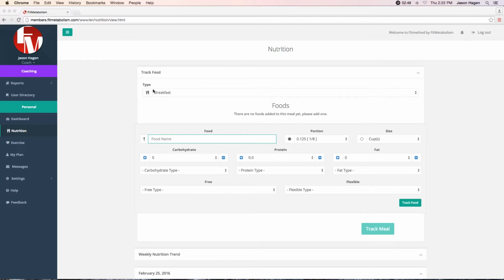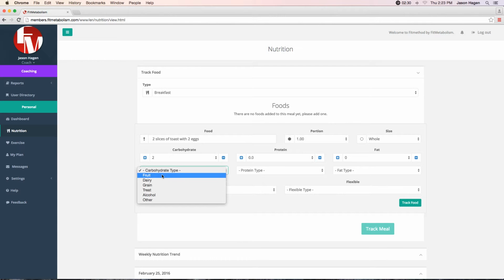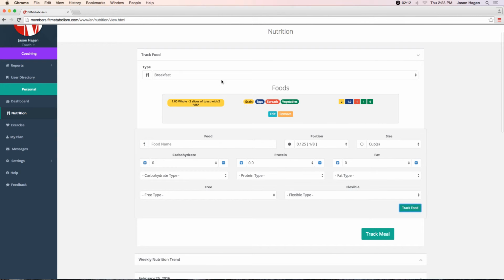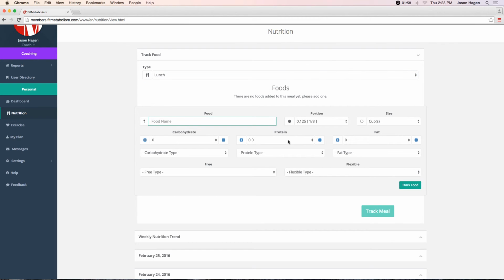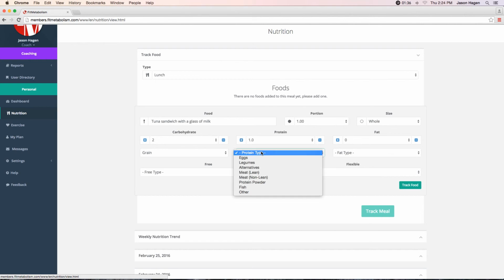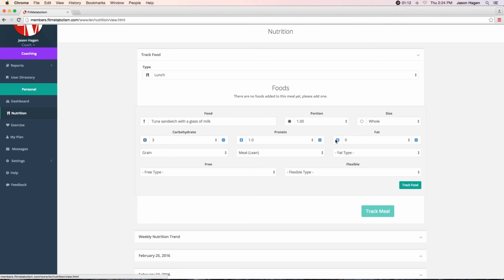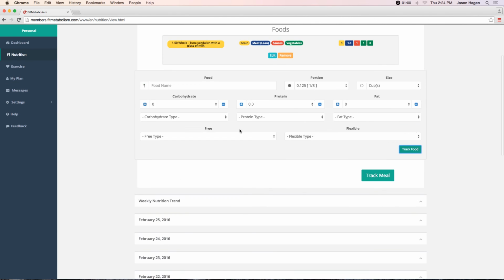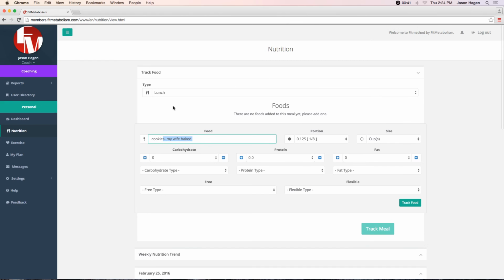FitMethod App - Logging breakfast and lunch with commentary